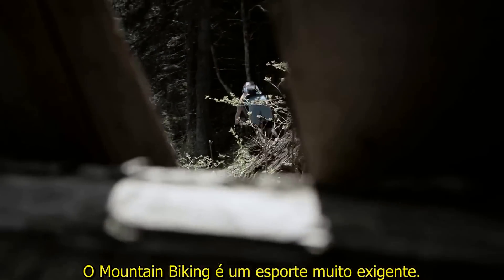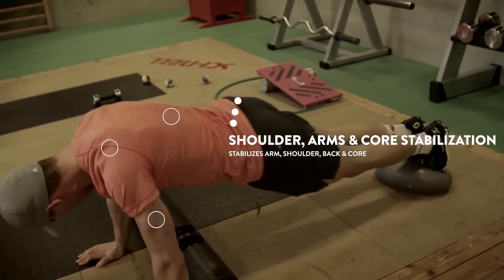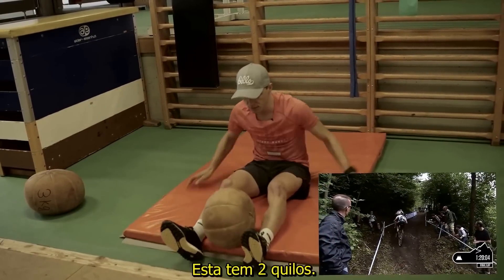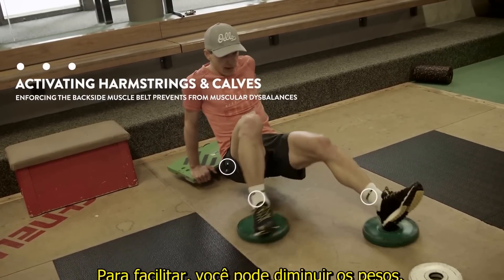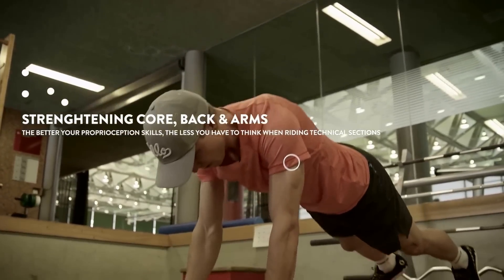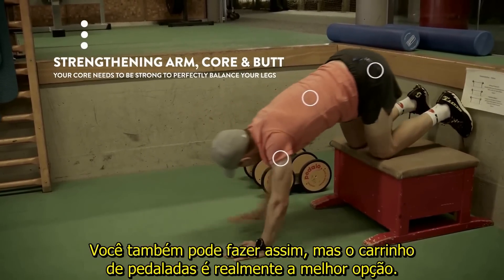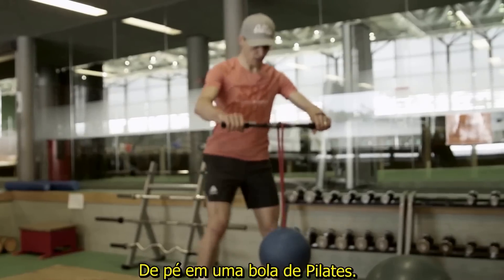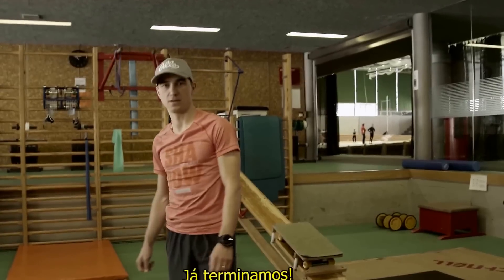N1NO Schurter - Caminho para a Glória - Cap. 9 – Parte II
O atleta Scott mostra uma série de exercícios funcionais que fazem parte da rotina dele – e que podem ser feitos na sua casa, com poucos equipamentos.